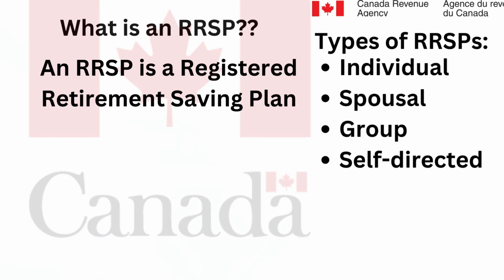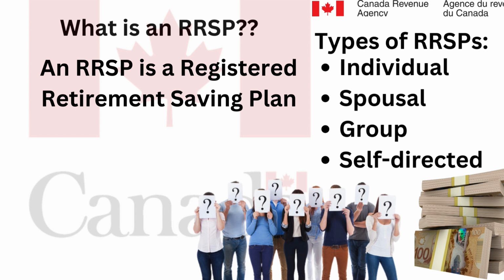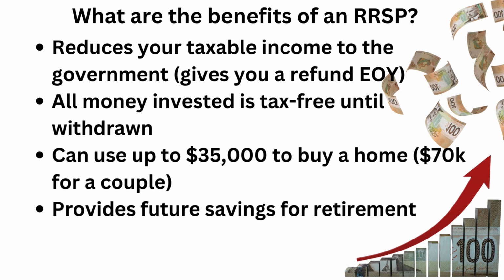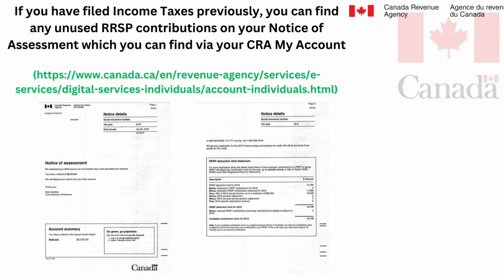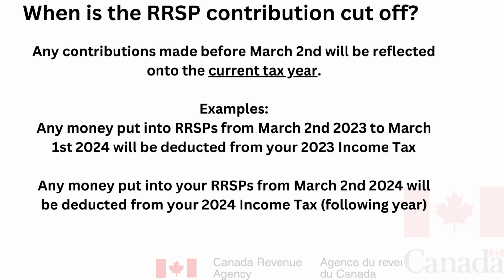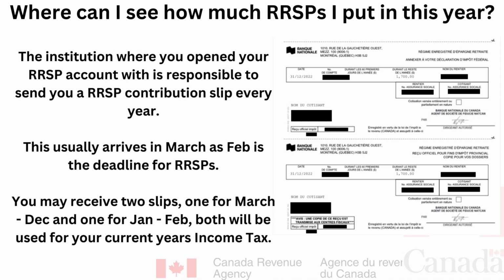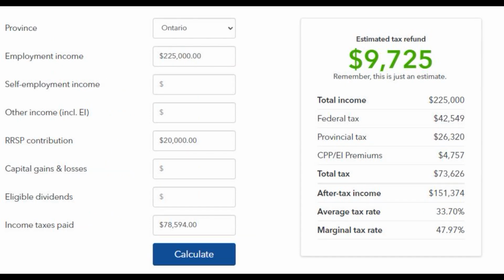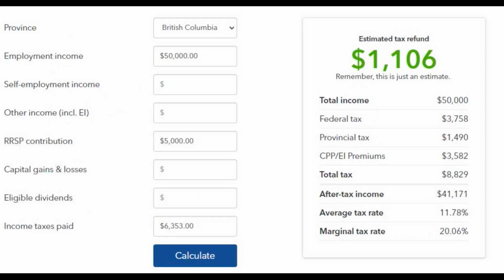Maximize RRSP Savings & Reduce Your Income Taxes!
Hope you all found this helpful!  Here is a link to the income tax calculator I used so you can play with it

Timeline:
Intro - (00:00)
What are RRSPs - (00:31)
The benefits - (02:22)
First Time Home Buyers Plan - (04:17)
Contribution Limit for RRSPs - (04:40)
Where to find it? - (05:31)
Where to open an RRSP account - (06:28)
Cut off date for RRSPs? - (06:53)
Where to see your RRSP contributions this year? - (08:06)
After filing - (09:06)
Examples of savings with RRSP - (09:28)
Outro - (12:08)